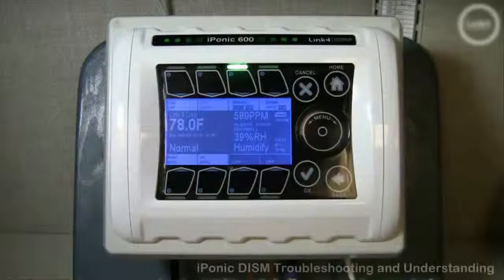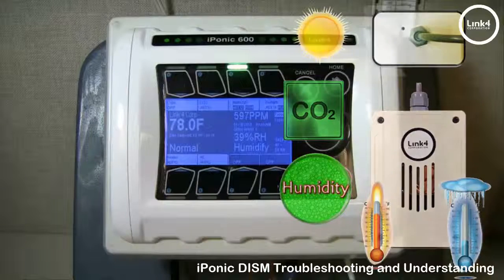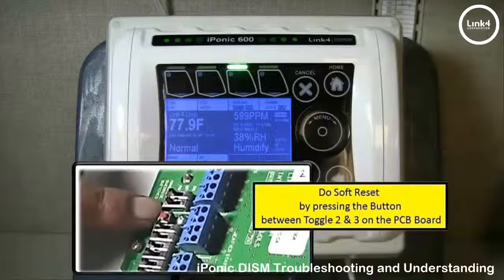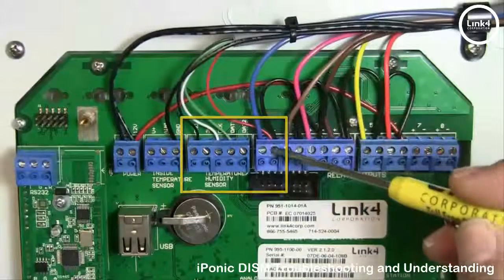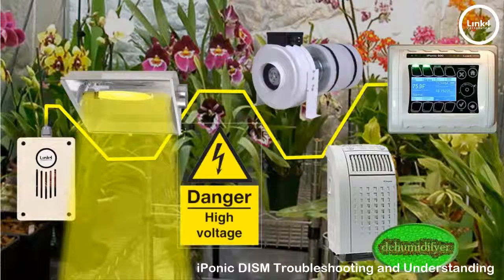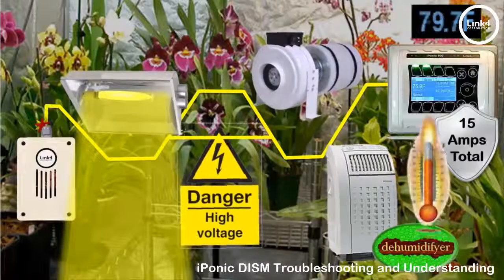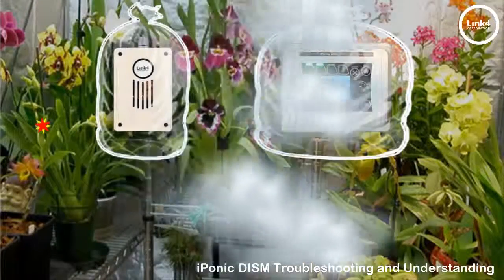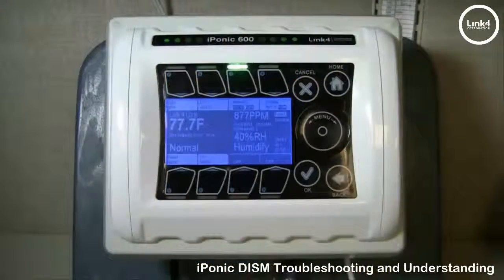iPonic DISM Troubleshooting Video